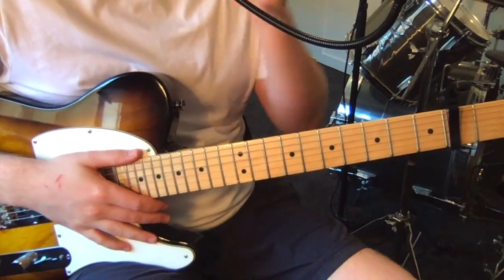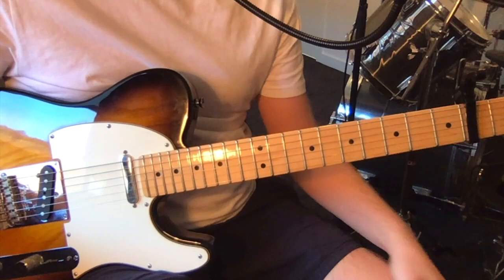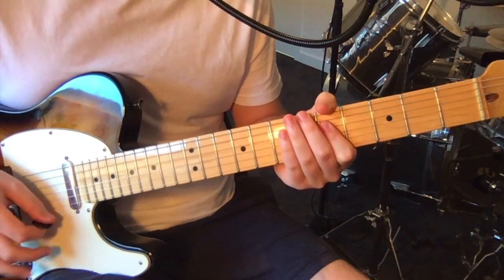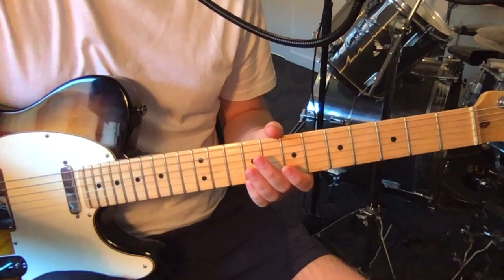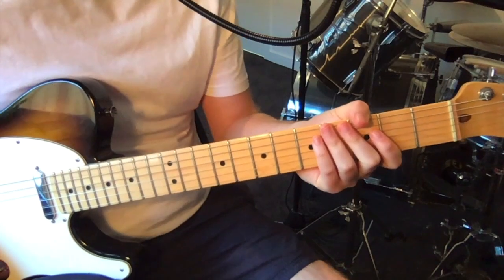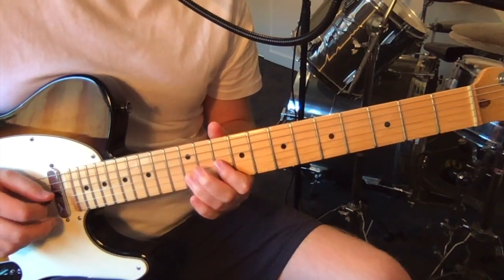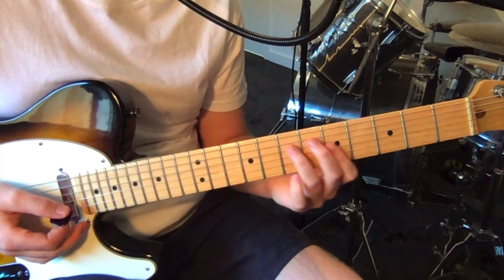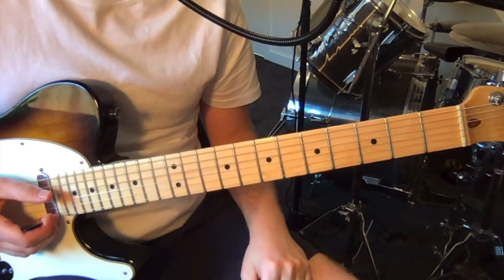5 Hidden Riffs & How To Play Them - Part 2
A tutorial for 5 riffs that are probably not the first that spring to mind when you think of these bands, but are well worth checking out and playing along with.

If you have any questions please leave them below and I’ll try and answer them for you.

0:00 Intro
0:40 Cornelius - I Hate Hate
4:24 The Truth - My Heavy Friend
7:48 Tomahawk - Oddfellows
9:36 King Crimson - Facts of Life
13:34 Mr. Bungle - Carousel